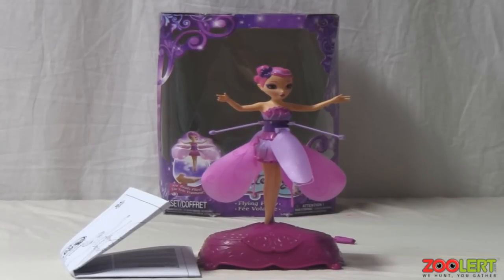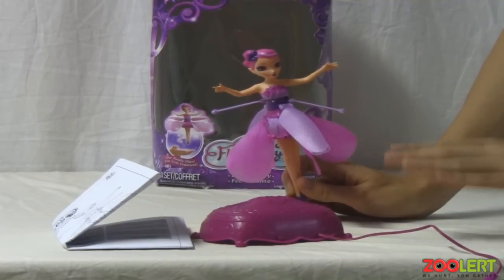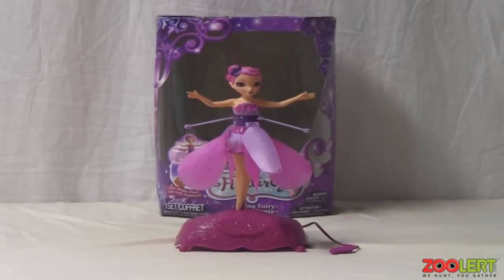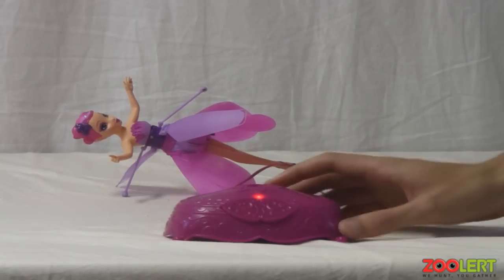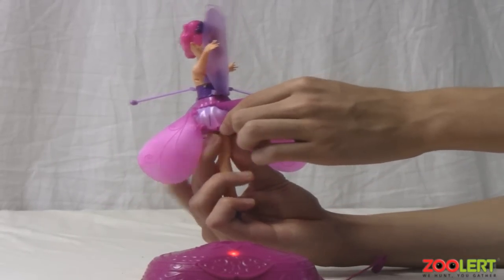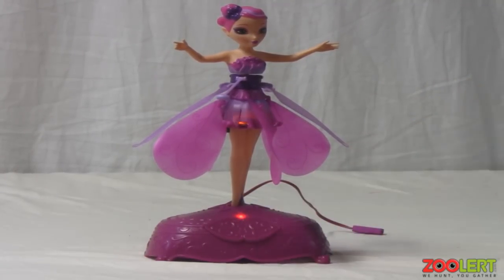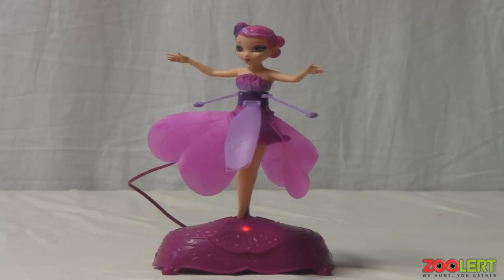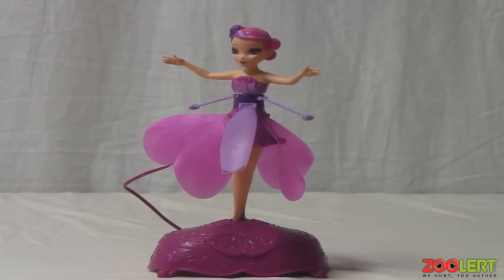Flutterbye Flying Fairy Hands On Review - zooLert